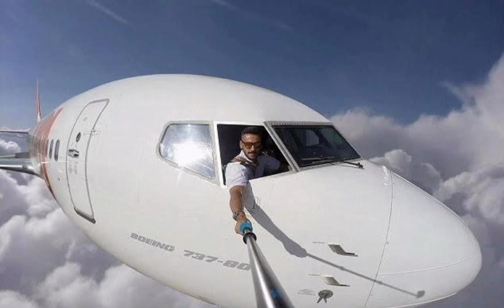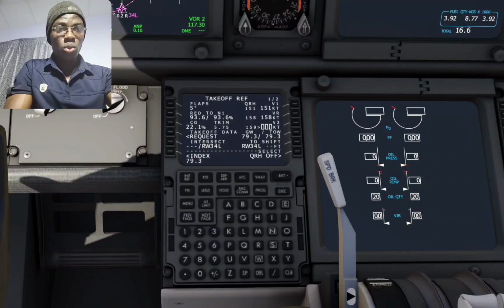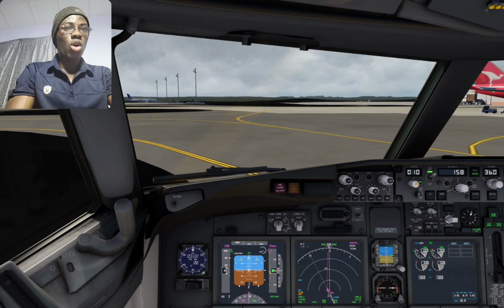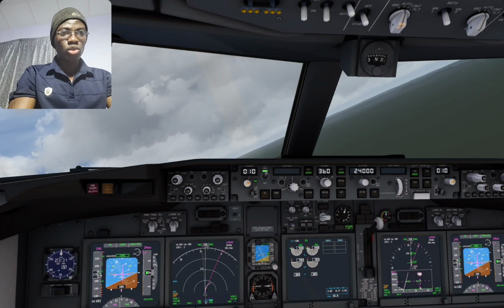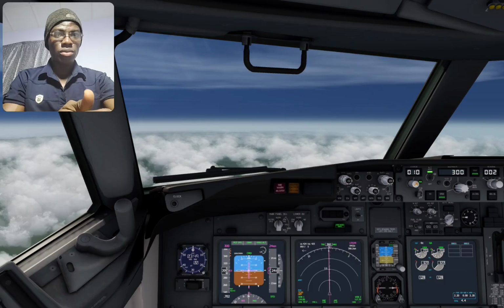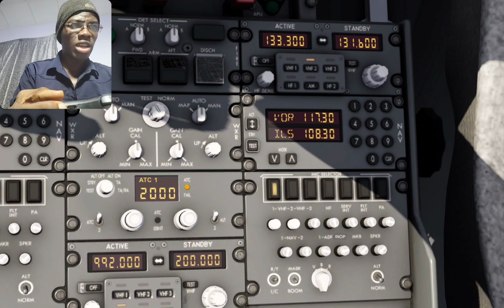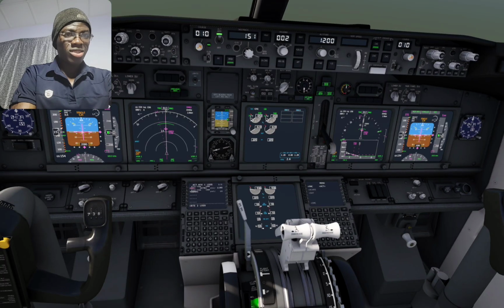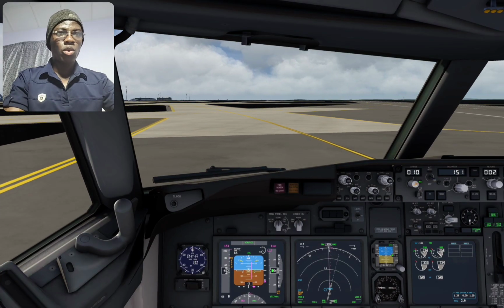Fake pilot frustrated about going arounds flying the 737 800 Qantas airline from Sydney to Brisbane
i make similar videos on this channel

social: Instagram, tiktok, facebook, and YouTube

spec: samsung Galaxy tab s6
game: aerofly fs global